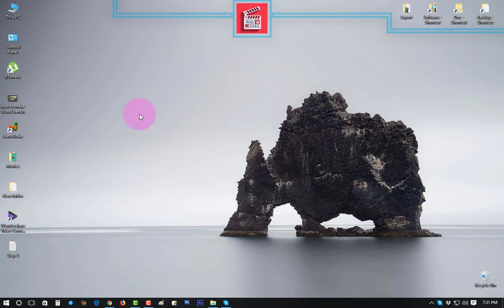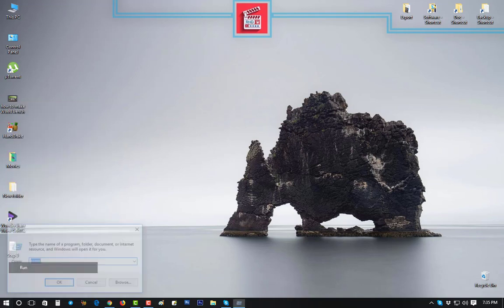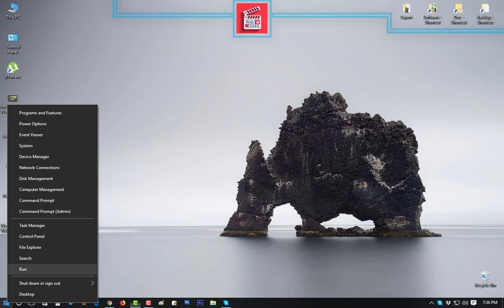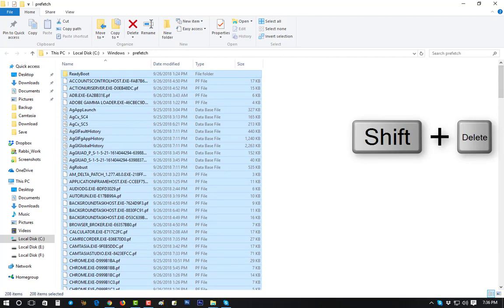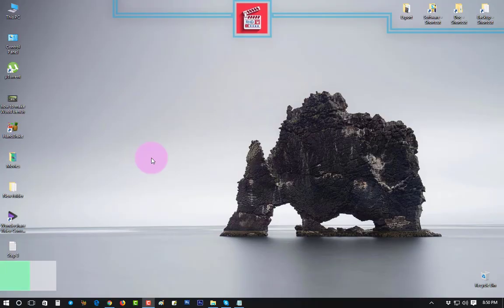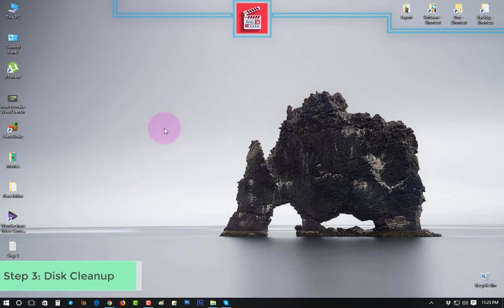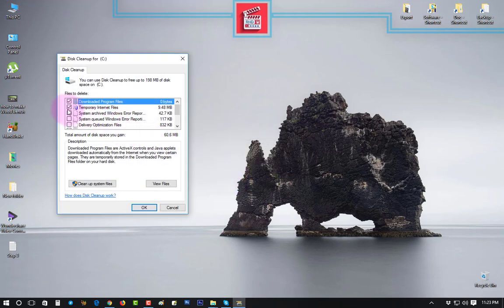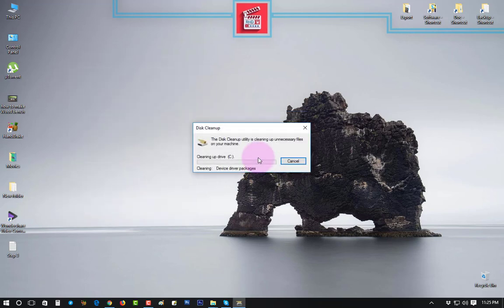How to Clean C Drive In Windows 10 Make Your PC Faster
This video shows you, How to Clean C Drive (Local Disk C) In Windows 10 for more free space, better load times, and increased system performance! This method is absolutely free, don't require any system formatting as well as we don't use any software to achieve this! (This is a Complete Step by Step Tutorial)